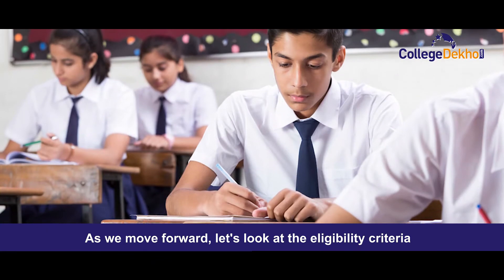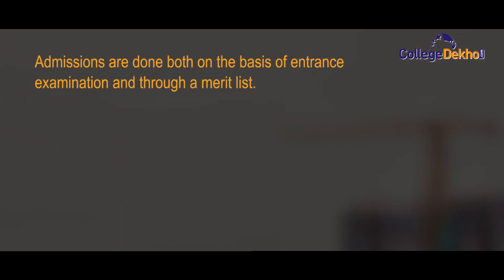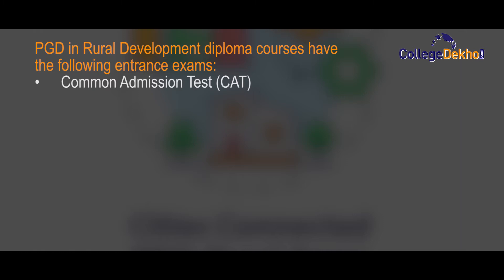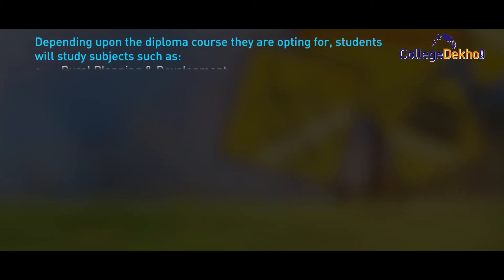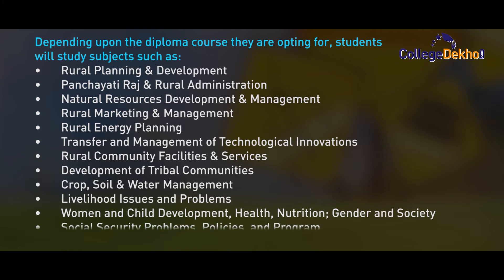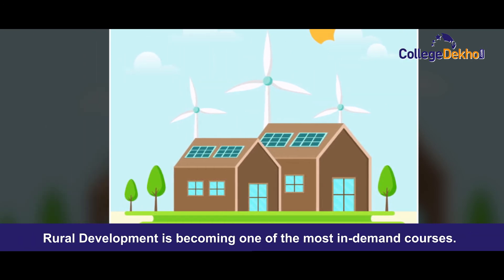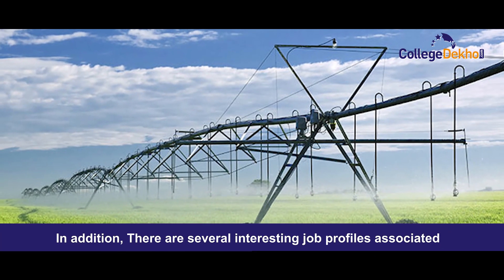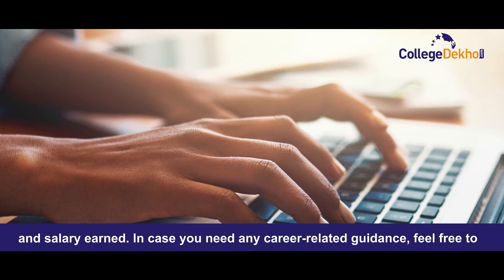PGD in Rural Development | CollegeDekho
Post Graduate Diploma in Rural Development (PRDRD) is a one-year training program that provides learners with the skills they need to become professionals in the field of rural development.

Rural Development covers all aspects of know-how and research in the program. Students will gain an understanding of how strategies for the development and management of rural areas and their implementation are planned and executed in the course. There is no better course for those who are interested in working in Rural Cooperatives and Development Organizations. Details regarding the course, admission process, eligibility criteria, syllabus, job, and employment opportunities, and salary earned are explained in this video.